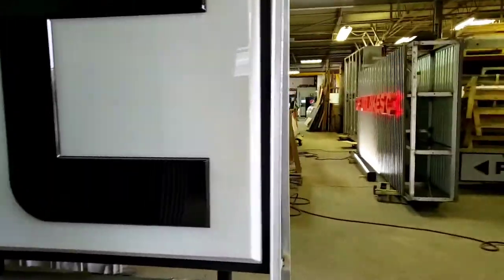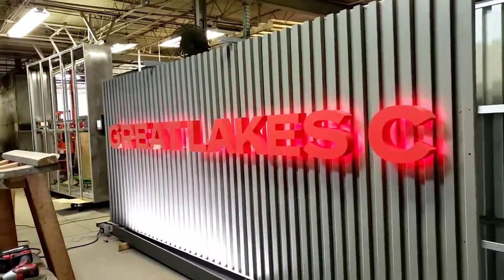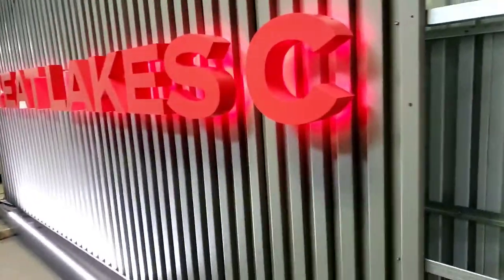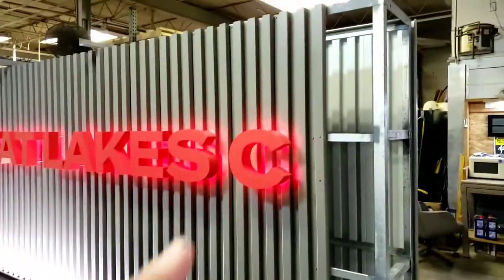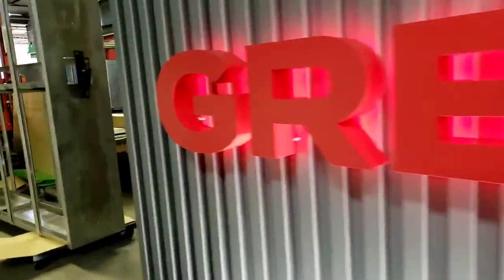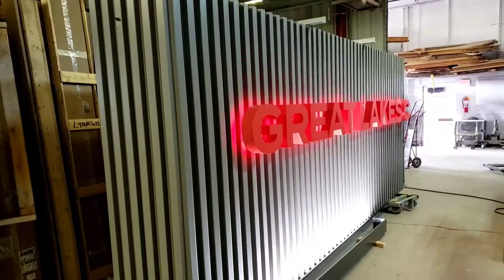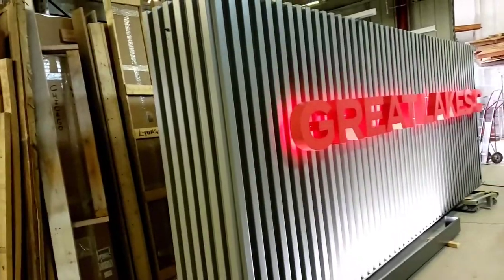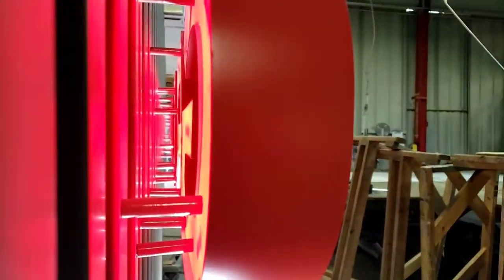Large coca cola reverse channel letter job and large U-haul pylon sign going to Canada.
We finished up this large coca cola job this week and test lighting in action,
also the Large 7' letters for a large u-haul pylon getting ready for shipping!

71" Banner Trimmer ( other sizes their as well)
24" safety ruler ( LOVE THIS ruler )
12" safety ruler
31" Big Blue safety straight edge
18"x4'x4" shipping boxes
4mil 4" x 500' pink poly tubing
16" Bag Sealer
24" x 24" photo booth

25+ years of CNC & Commercial Sign and Large format printing!

Printers & Equipment in our shop we have and run:
50w c02 Laser cutter / engraver
24"x24" photo booth